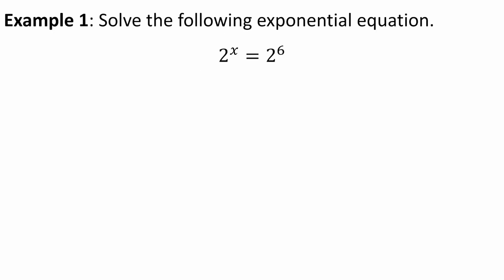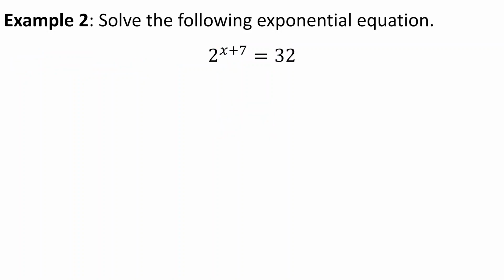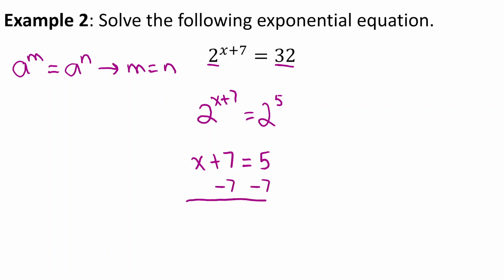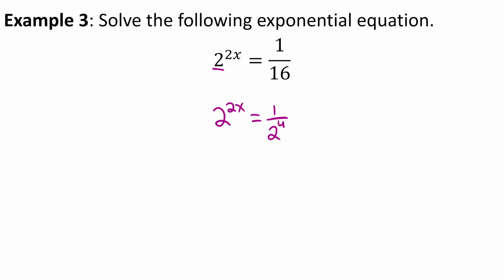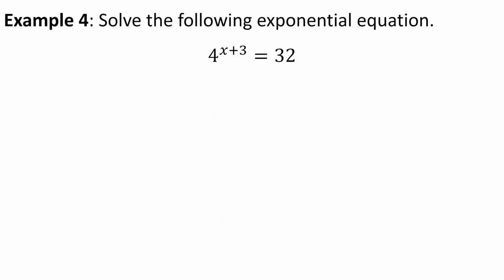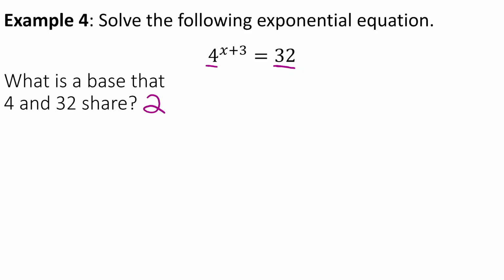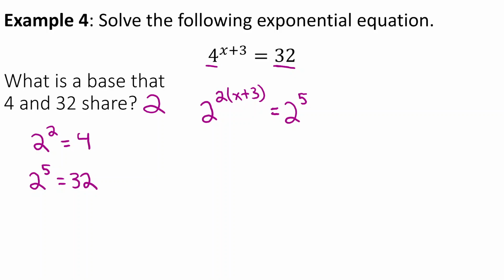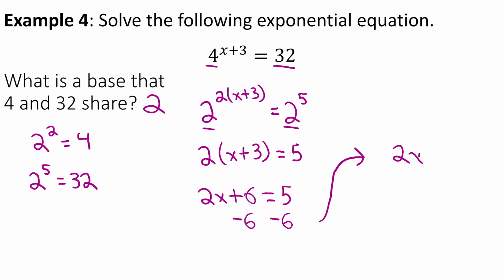Solving Exponential Equations without Logarithms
This video solves exponential equations using one-to-one property of exponents.